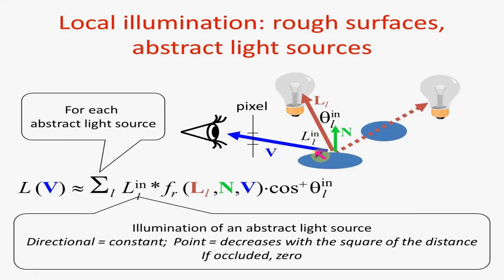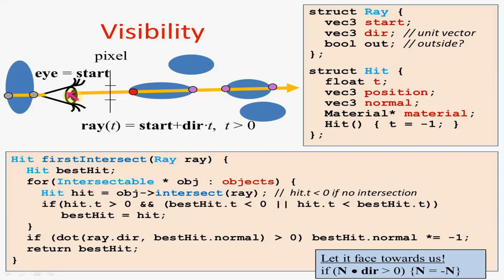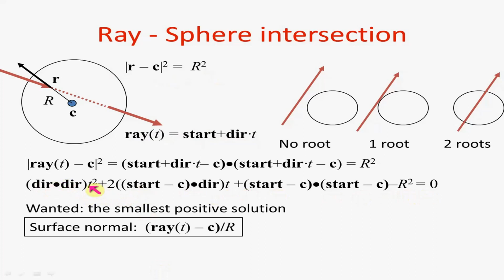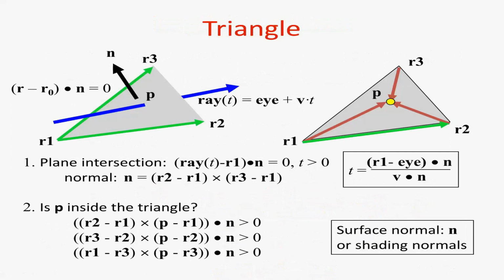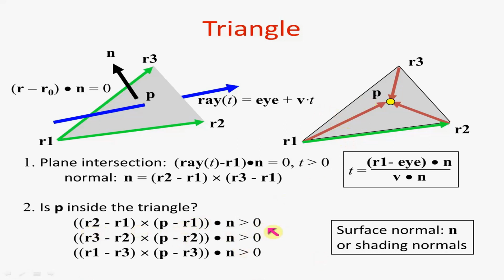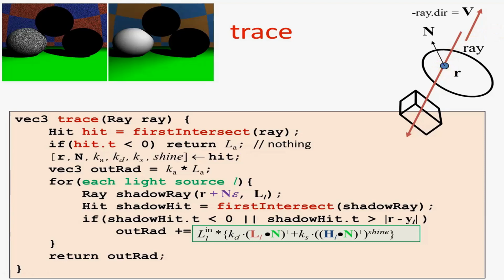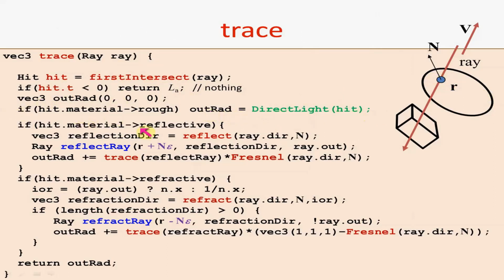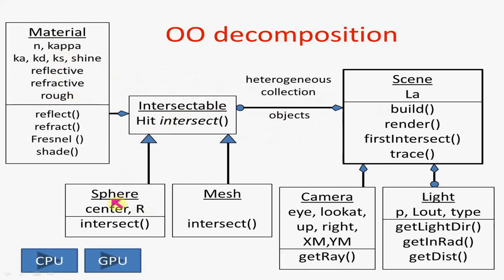7.1. Ray-tracing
BME Computer Graphics